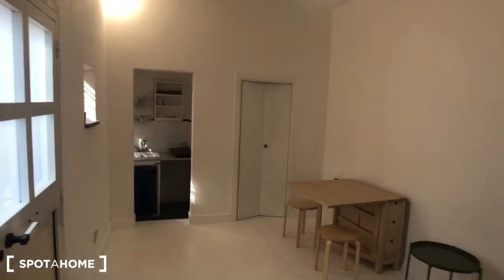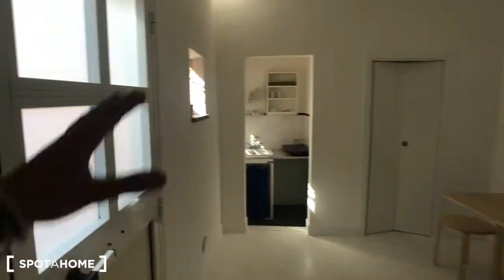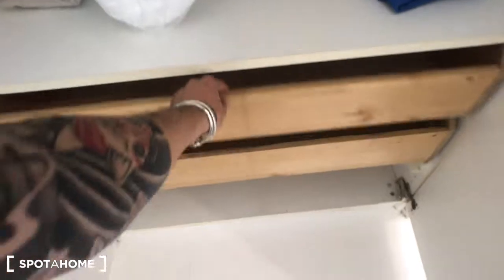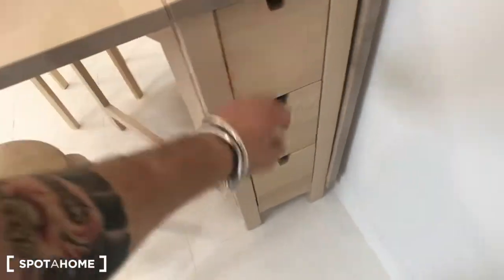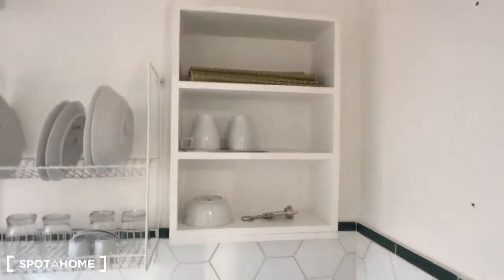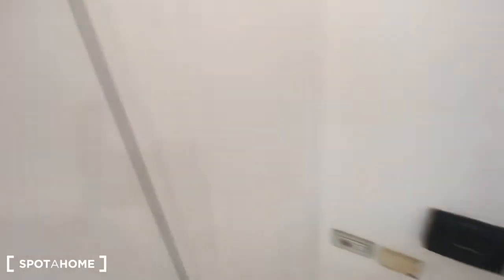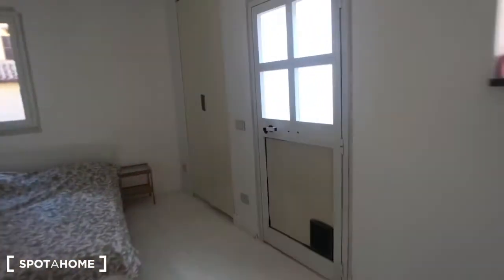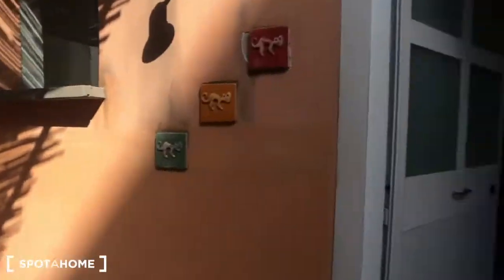Cozy studio apartment for rent near Roman Forum in Centro Storico - Spotahome (ref 362587)